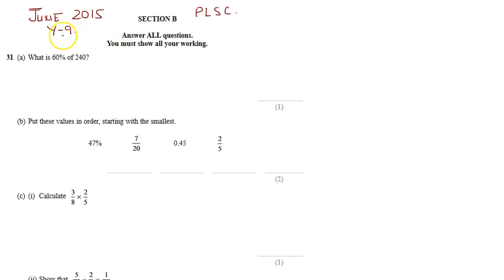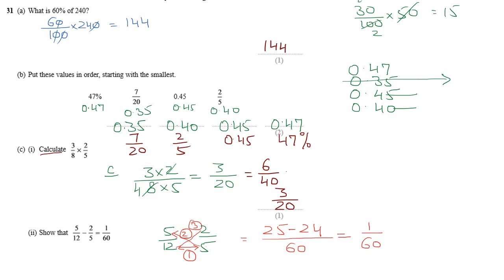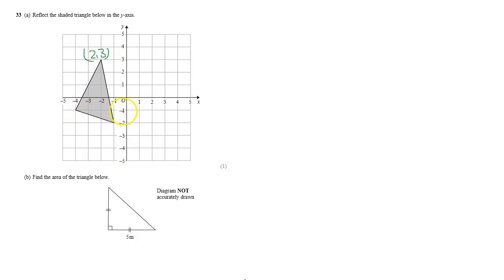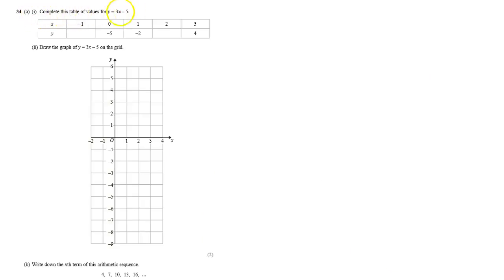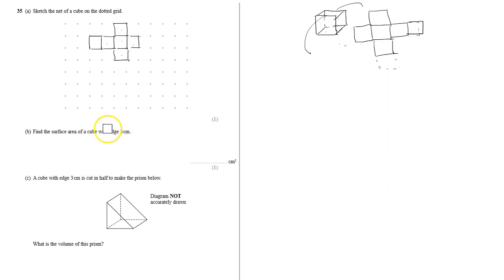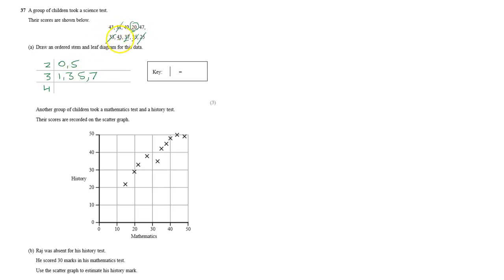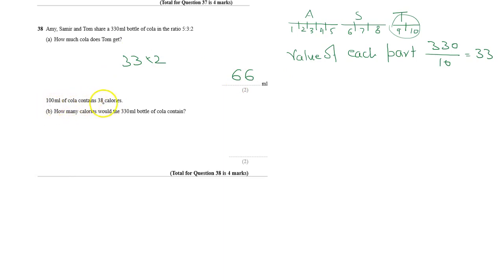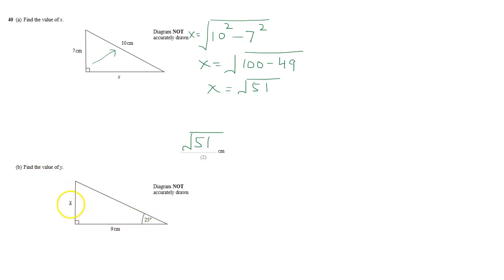PLSC MATHEMATICS YEAR 9 JUNE 2015 Part 2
Solution from Q.31 to Q.43 of PLSC YEAR 9 Mathematics JUNE 2015 .